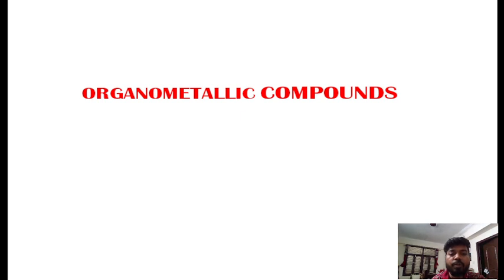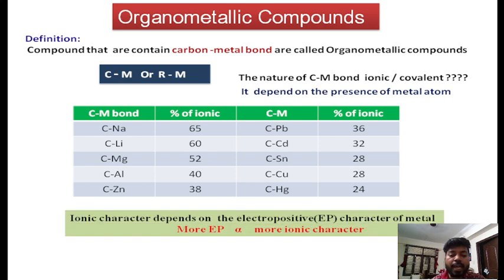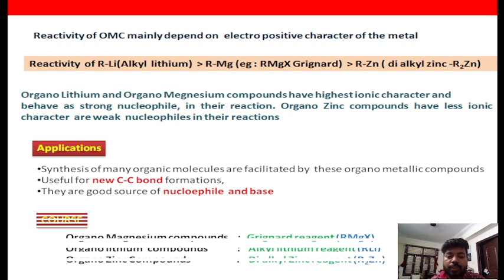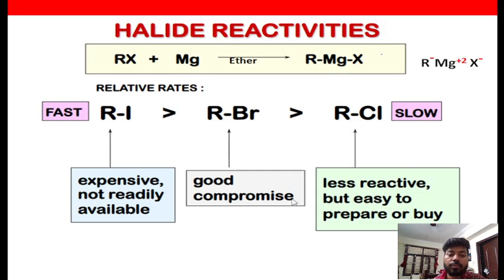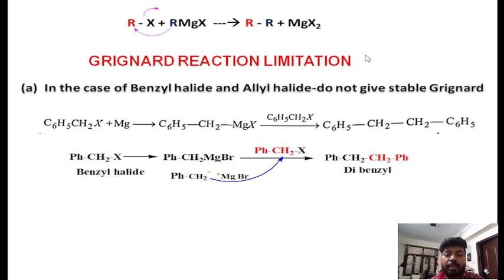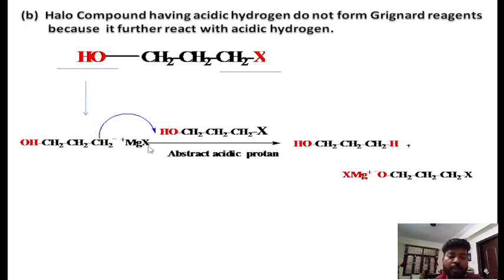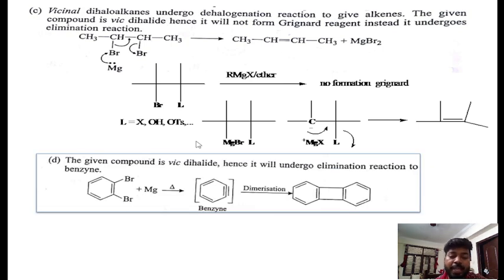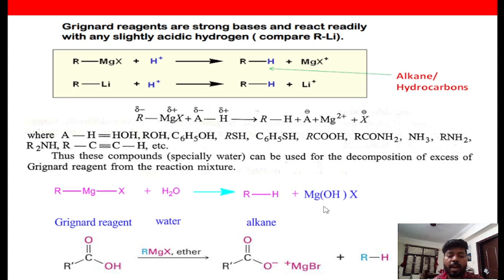Organo Metallic Compounds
Preparation of Grignard, mechanism & limitations